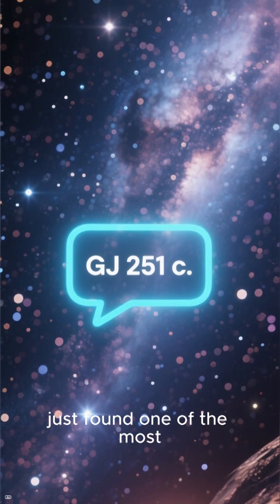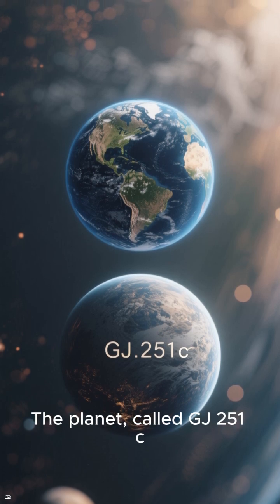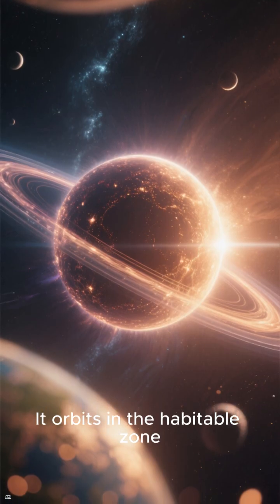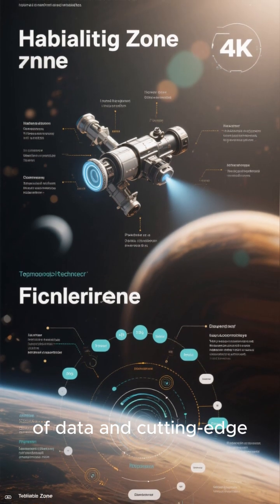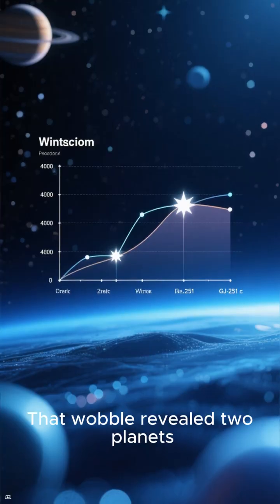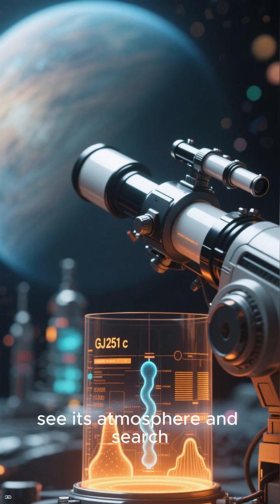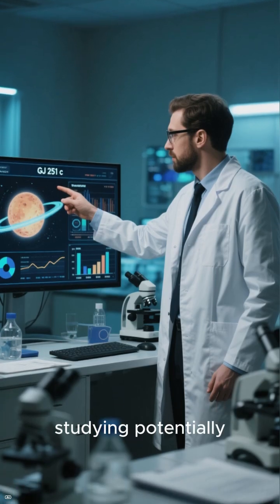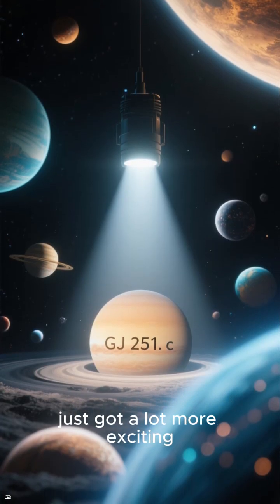Discovery of Super Earth GJ 251 c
New Super-Earth Found Just 20 Light-Years Away! 🌍

Scientists Discover a “Second Earth” in the Goldilocks Zone

This New Planet Could Host Life — And It’s Closer Than You Think

GJ 251 c: The Best Candidate Yet for Alien Life?

Astronomers Find a Super-Earth Perfect for Life!